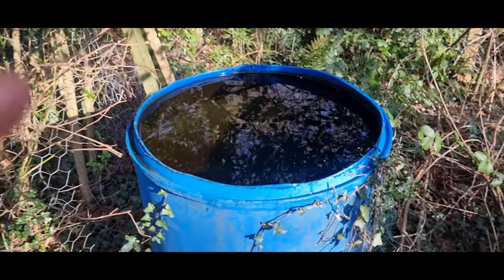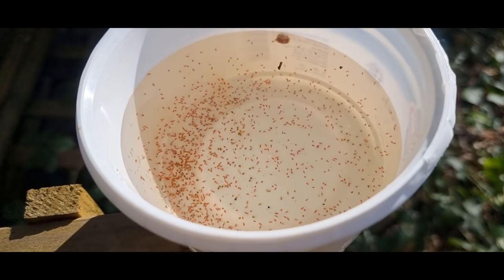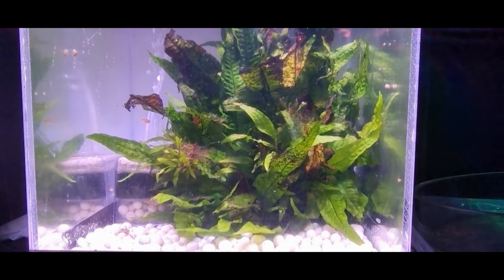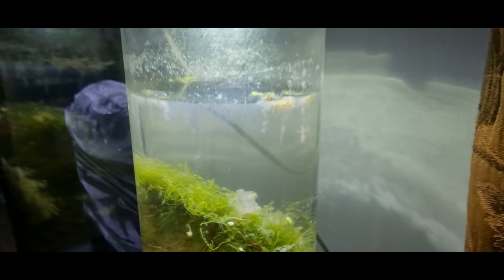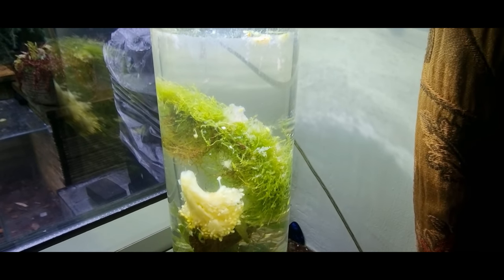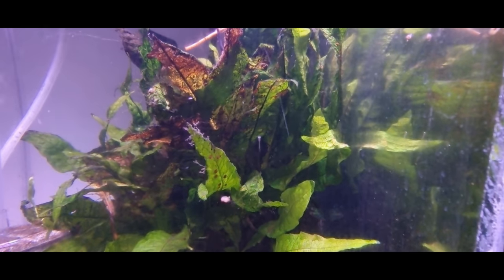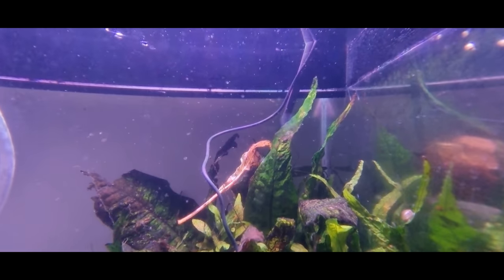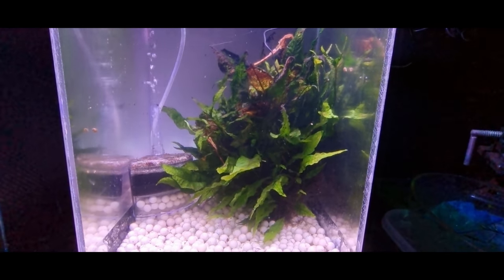How To Breed Ember Tetras Part 3